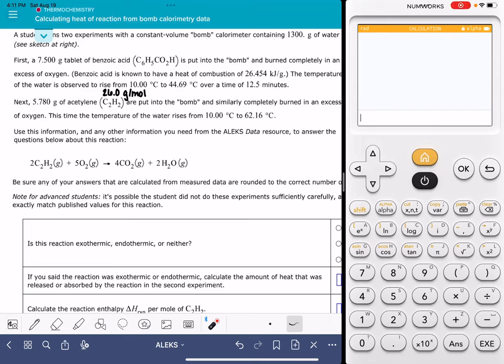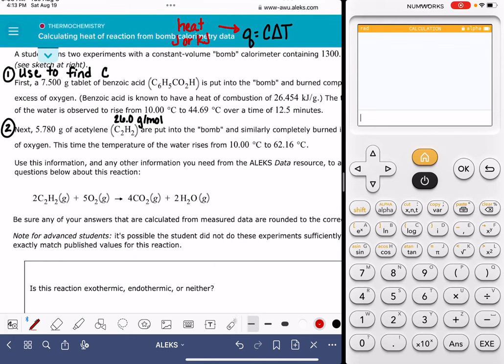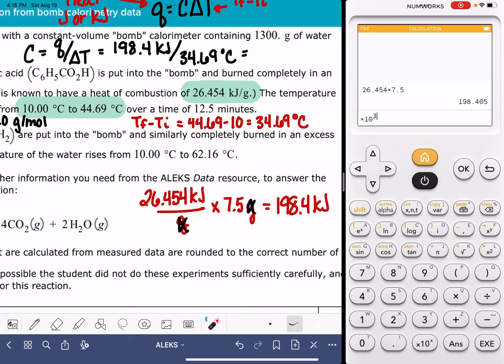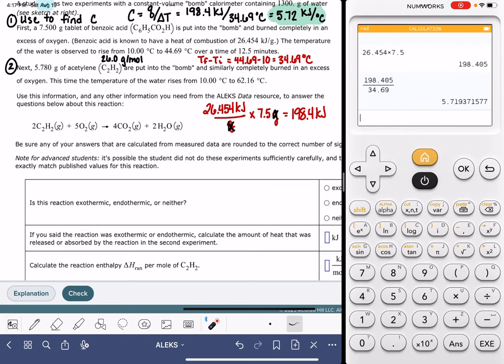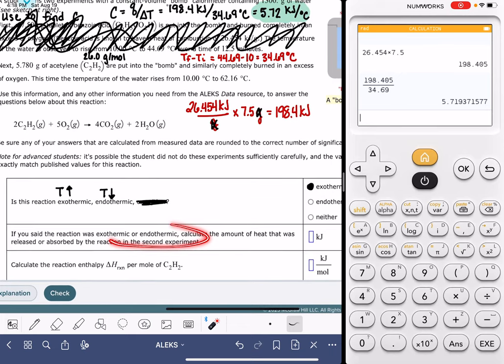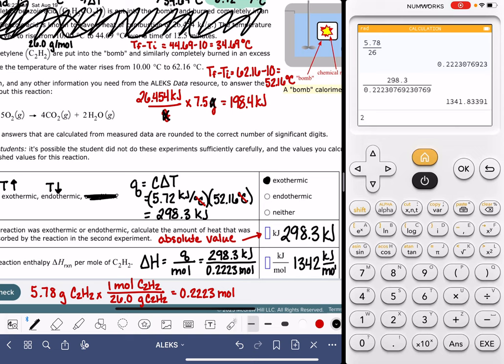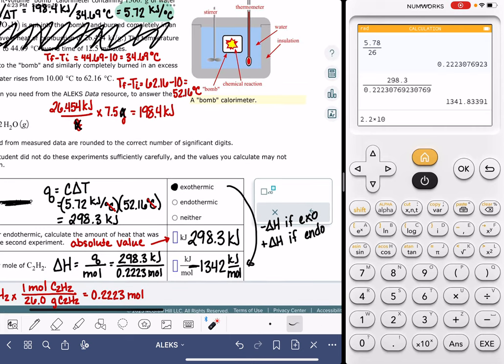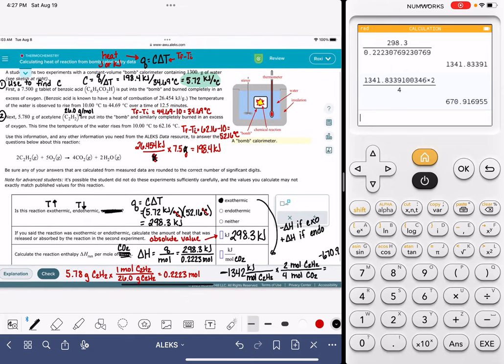ALEKS: Calculating heat of reaction from bomb calorimetry data